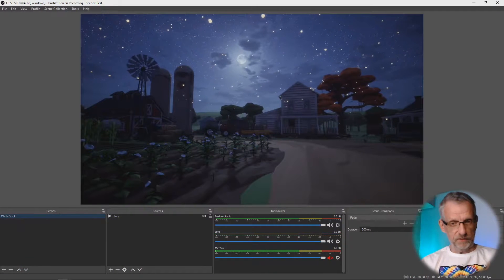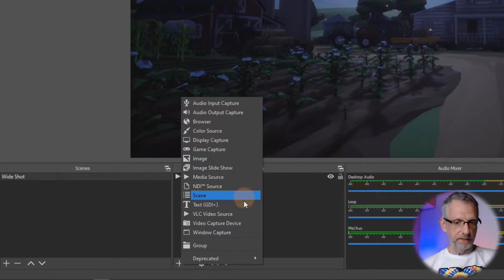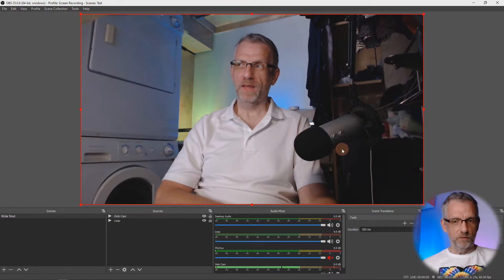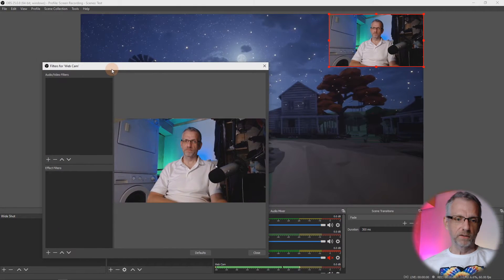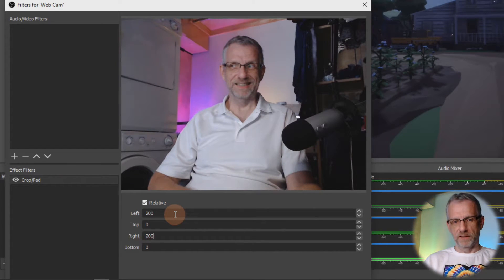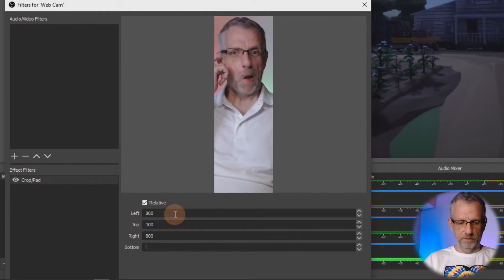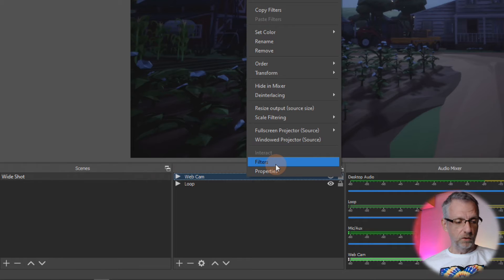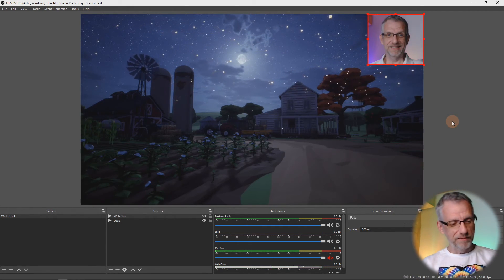How to crop your webcam in OBS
In this episode I'll show you how to apply a crop filter to your webcam. This will remove a ton of clutter from your presentation, leave more room for what you're actually showing, and emphasise your devilishly handsome features. All with one simple trick.